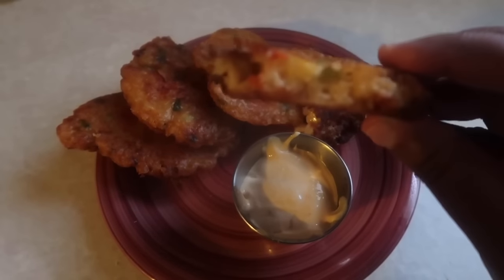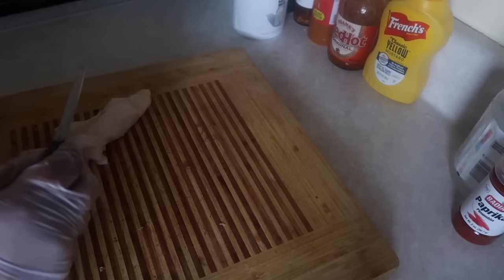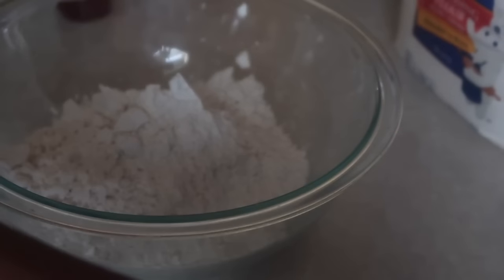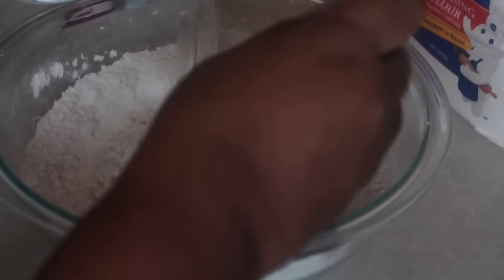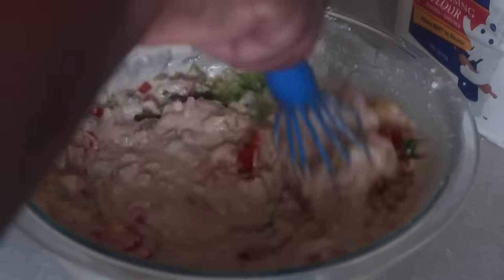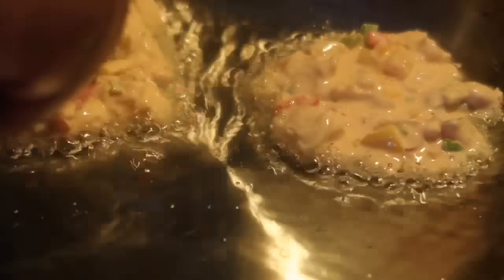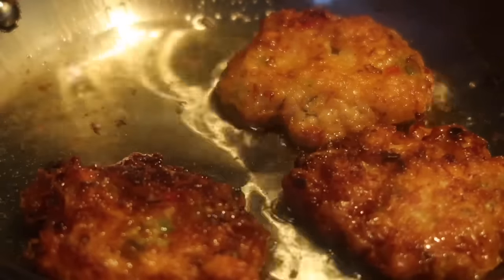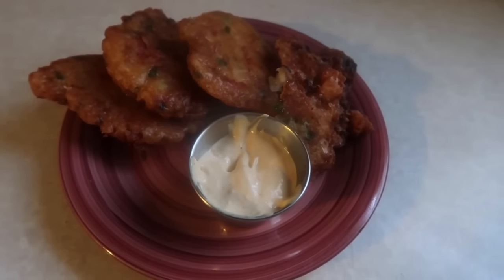How to Make Conch Fritters!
Hey y'all so I made one of my favorites today! I'm showing you How to Make Conch Fritter!